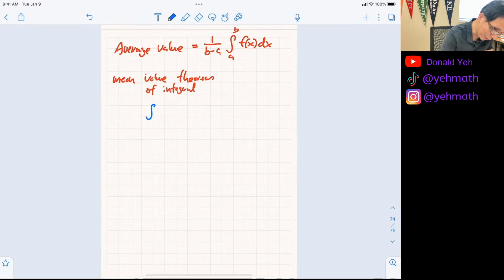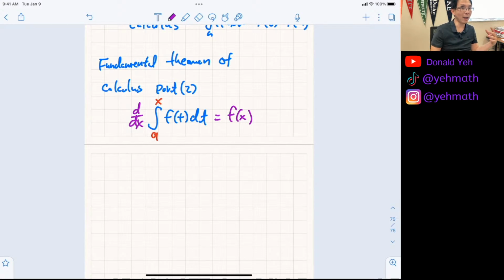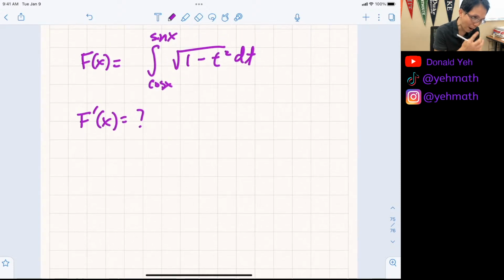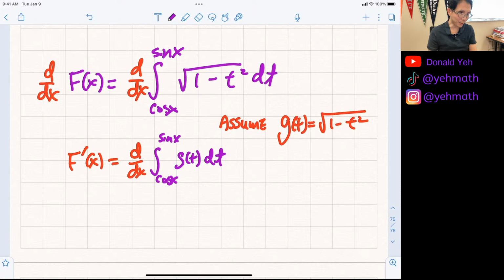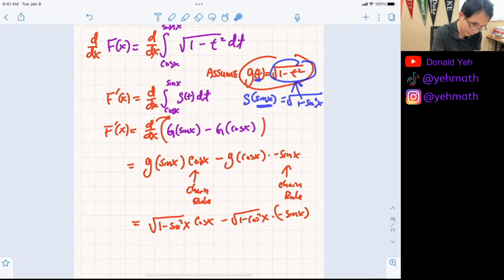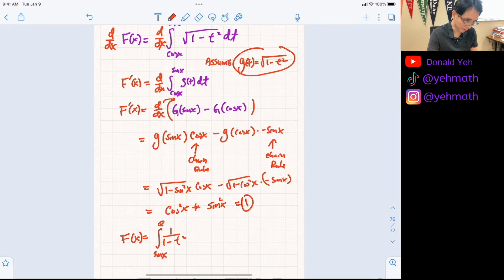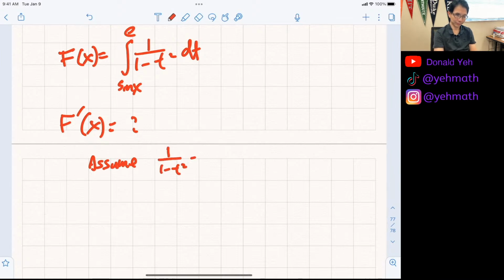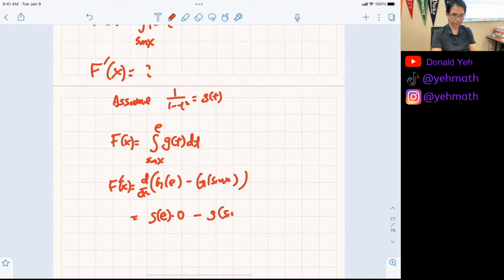AP Calculus fundamental theorem of Calculus Part 2